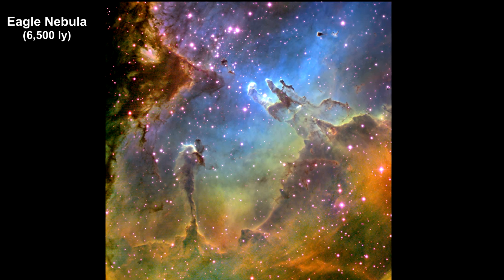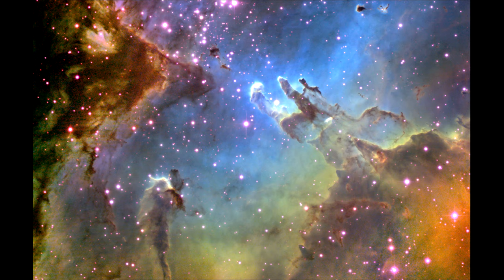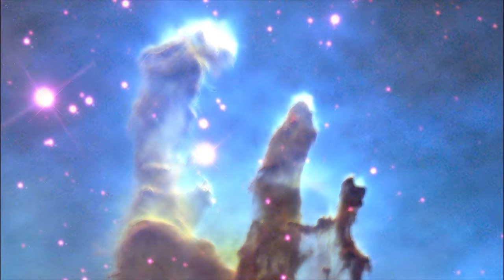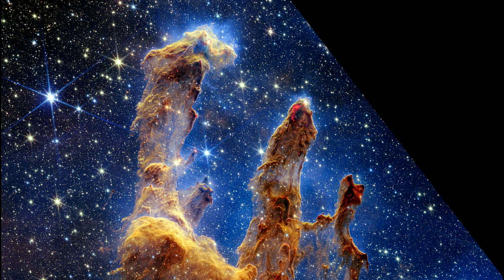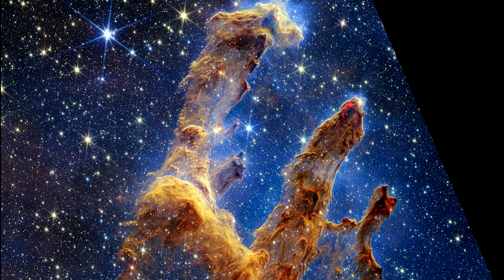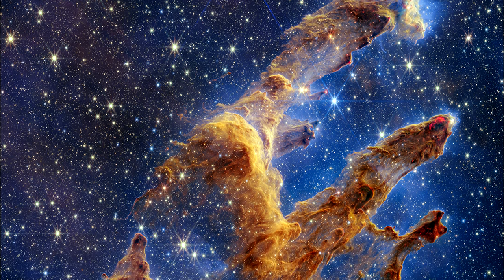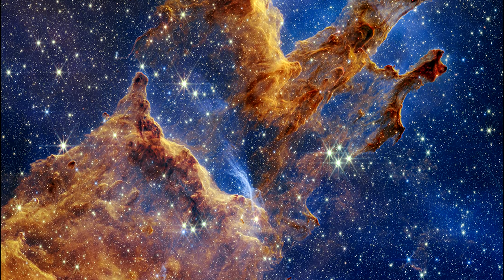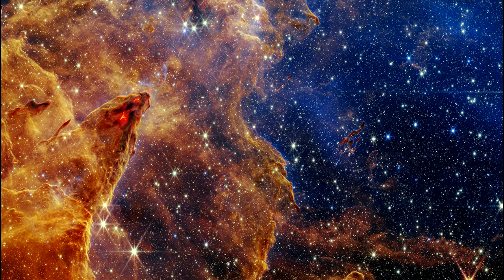Classroom Aid - James Webb - Pillars of Creation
In 2022, we finally saw the James Webb Space Telescope move into operational mode. Its early images and spectrometry are amazing. In this review, I have included a large number of them. It was also a very good year for the Hubble Space Telescope, and we have a number of those as well. We’ll take our usual approach and start close to home and move out to the most distant objects ever studied. We have a new image of Earth. We crashed a satellite into an asteroid to change its orbit. Webb took a look at Mars, Jupiter and Neptune. We’ll see a protostar; supernova; cosmic cliffs; pillars of creation; galaxy groups and more. We’ll finish with a pair of overlapping galaxies that enable a deep study of interstellar dust. We’ll end with the credits and links to the document with the text and pictures for this 2022 Review.